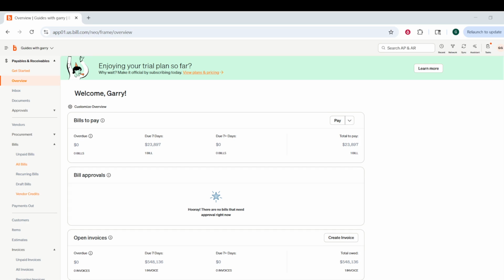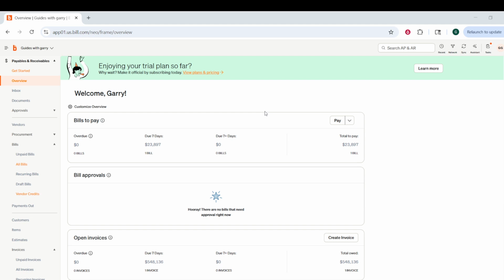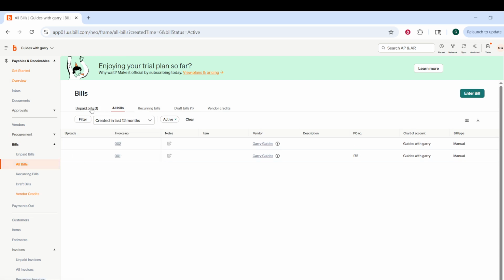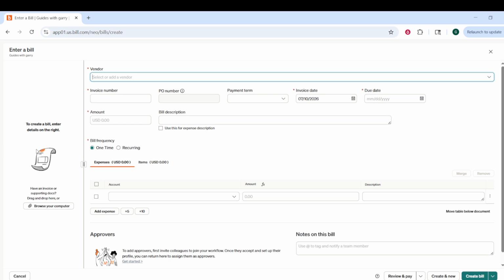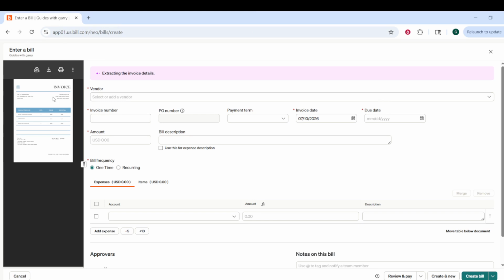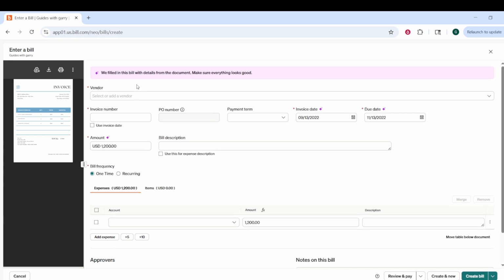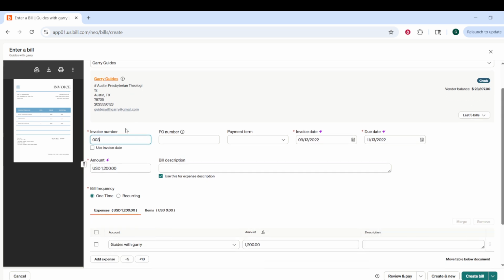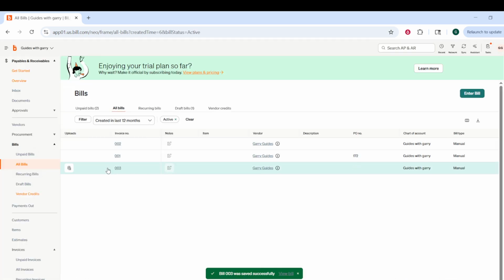How to Load Vendor Bills to Bill.com [2026 Tutorial for Beginners]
Learn how to load vendor bills to Bill.com step by step so you can automate approvals and payments. In this video, we walk through uploading bills, assigning vendors, and reviewing details in Bill.com. If you’re searching how to import vendor bills, how to set up Bill.com vendor bills, or how to upload bills to Bill.com, this is for you.